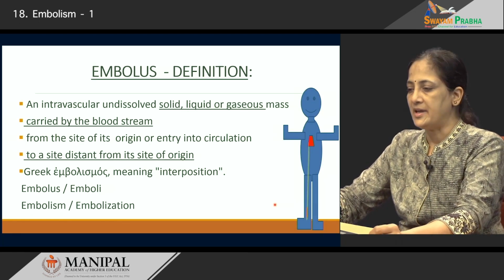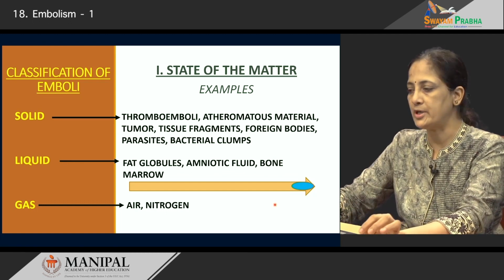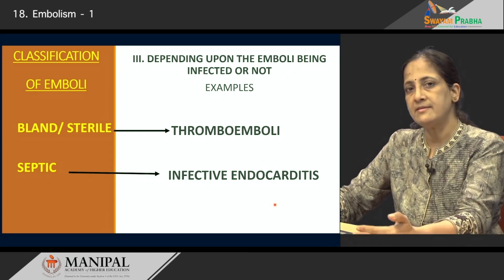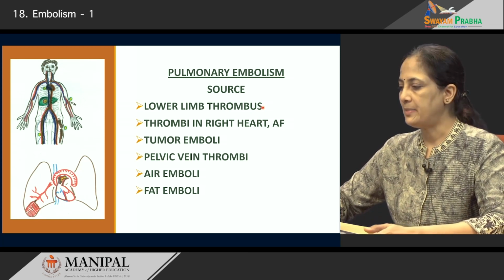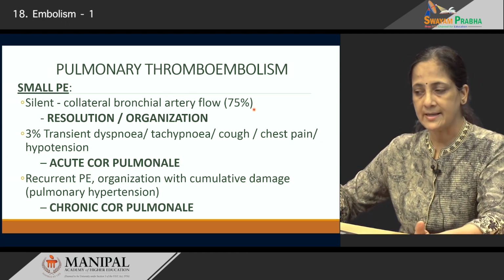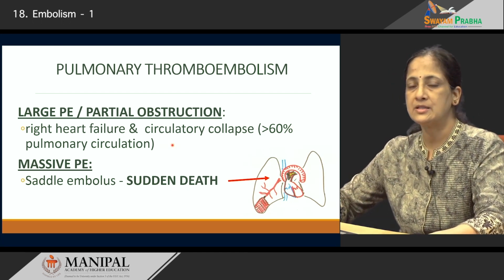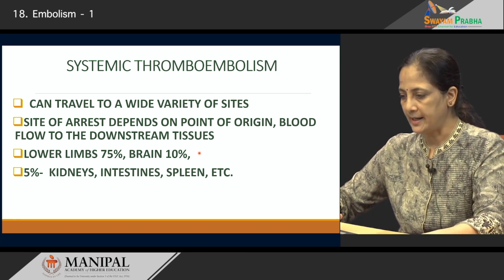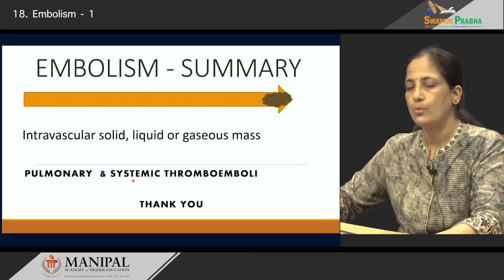Embolism- I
Subject: Medicine
Course: Pathology